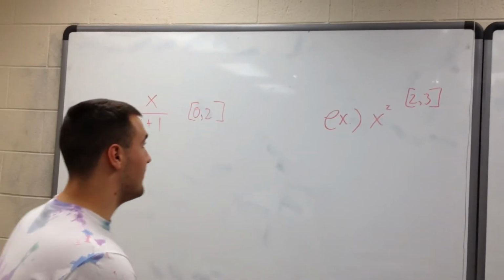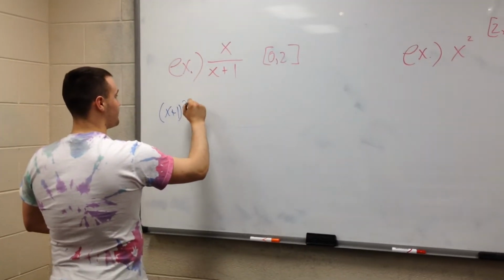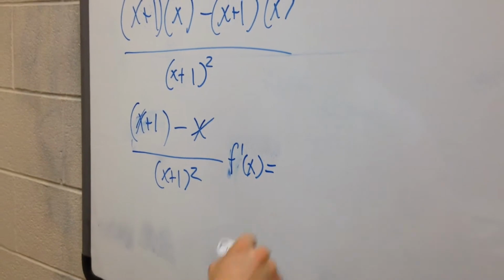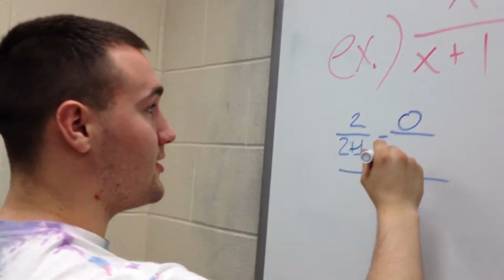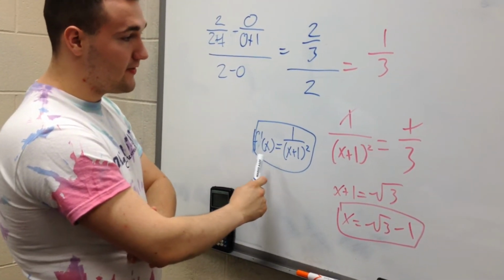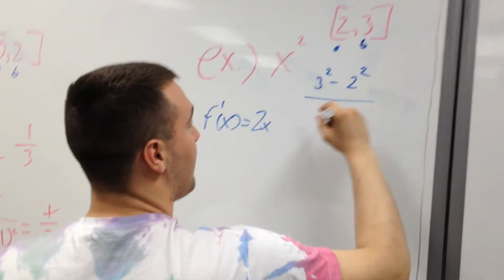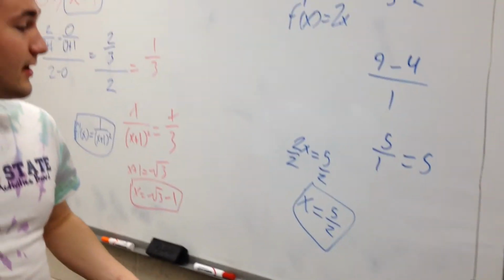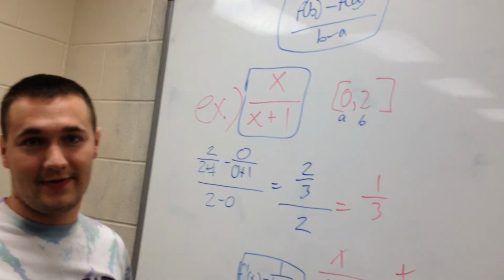Mean Value Theorem Examples